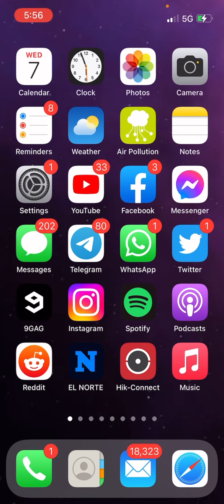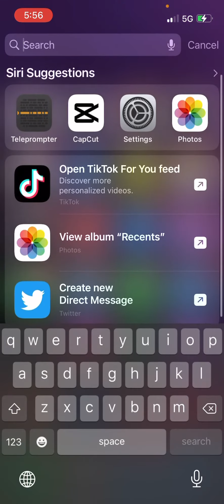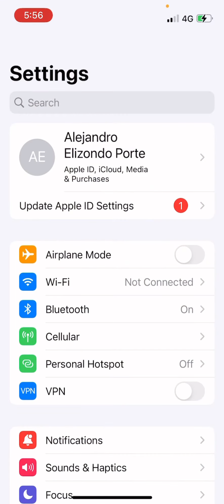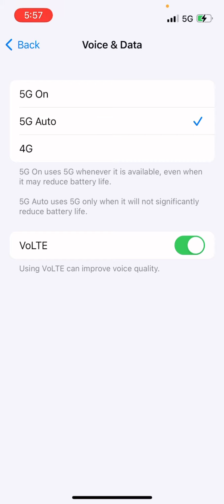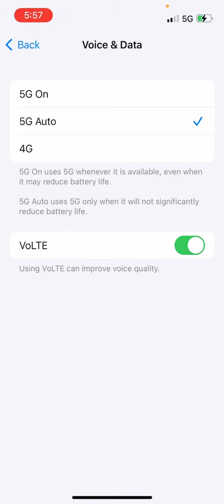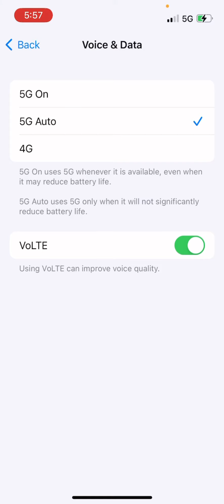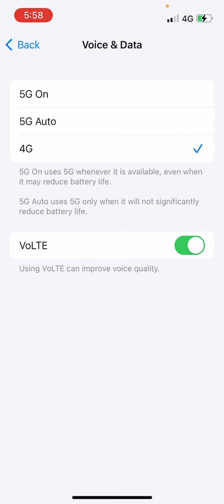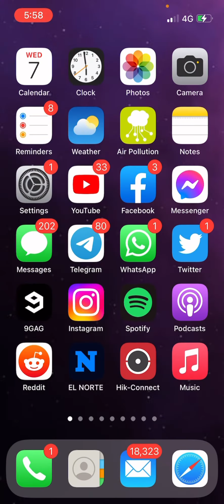SWITCH Between 4g and 5g on an iPhone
Are you an iPhone user wanting to switch between 4G and 5G? Then this video is for you! Learn how to easily switch from 4G to 5G in just a few easy steps. We'll provide clear instructions, supported with visuals and detailed explanations, so anyone can understand how to make the change without technical knowledge. Don't miss out on faster mobile data speeds - watch now and learn how to switch between 4G and 5G on your iPhone!